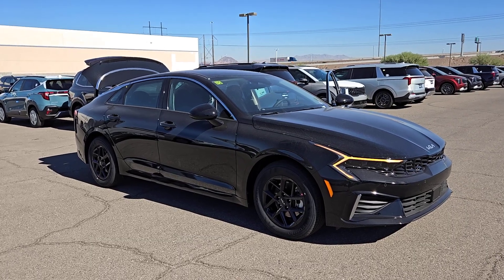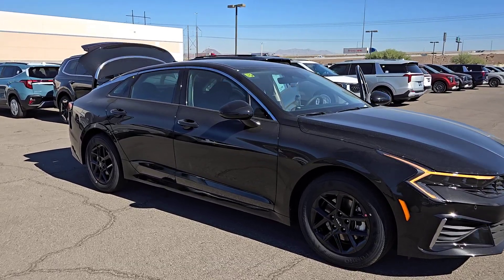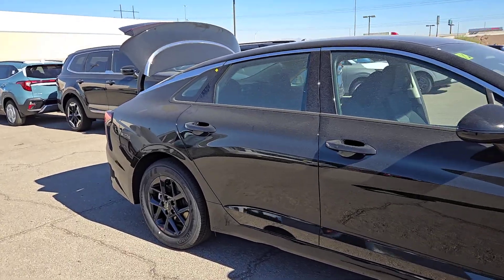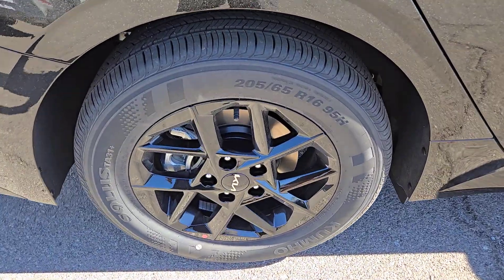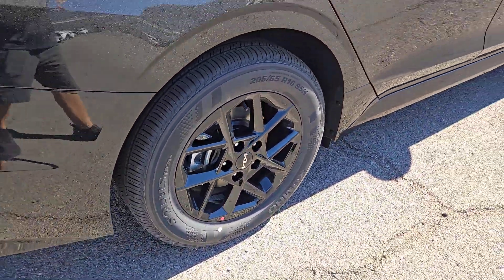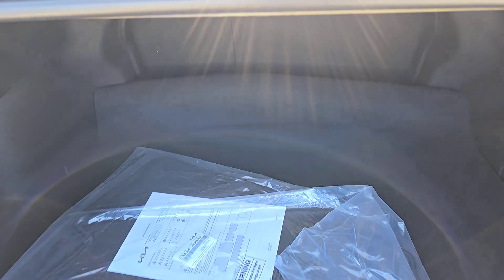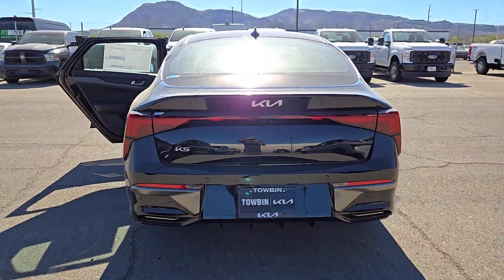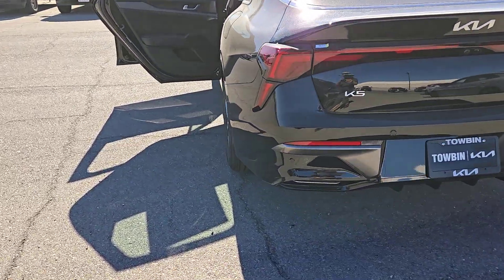2025 KIA K5 Henderson, Las Vegas, Bullhead City, Centennial, St George, NV K2429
Aurora Black Pearl New 2025 KIA K5 LXS available in Henderson, Nevada at Towbin Kia. Servicing the Las Vegas, Bullhead City, Centennial, St George, NV area.

Towbin Kia
260 N Gibson Rd

2025 Kia K5 LXSbrbrOnline Pricing does not reflect additional Market Adjustment and Dealer Added Equipment. Connect with our online representatives for up to date pricing. Sporty Performance. Smart Tech. With its driver oriented cockpit advanced technology and turbocharged engine options the K5 will completely transform your driving experience.brbrbrShop Local. Buy Online. Be Safe. Drive Happy. Towbin Kia is the number one Kia dealership in Las Vegas for a reason. We have the highest rated and reviewed customer service and the most convenient ways to shop for your New Kia or Used vehicle. Whether youre shopping online or in-store or need a friendly mechanic from our highly rated Service department - our mission is to make the process easy and enjoyable. We create happy customers for life! With Towbin Kia you get the best online experience without sacrificing the local friendly service from experts right here in your community. As your local Kia Dealership in Las Vegas we bring you the best online and in-person experience possible. Towbin Kia is offering exclusive Benefits to order or reserve a brand-new Kia. Rest assured Towbin Kia adds these protections specifically for you so you can have the peace of mind knowing you are protected throughout the entire buying process. 5 Reasons to Reserve Yours Now! Guaranteed Lowest Price Guaranteed 100% Incentive Protection Guaranteed 100% Satisfaction Guaranteed 100% Financing Guaranteed Delivery Dates Certain terms and conditions apply see Towbin Kias website under Pre Order Advantage to learn more about our program for you.brbr26/37 City/Highway MPGbrAurora Black Pearl 4D Sedan I4 FWD 8-Speed Automatic